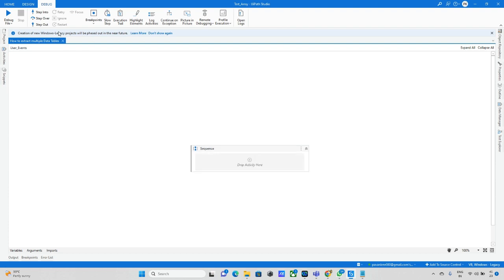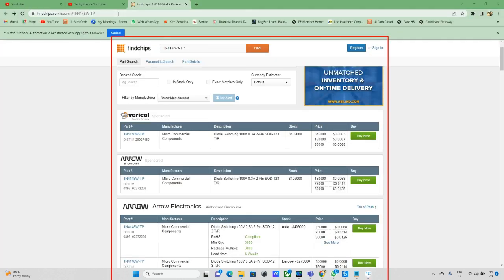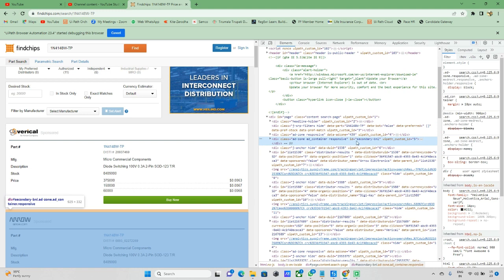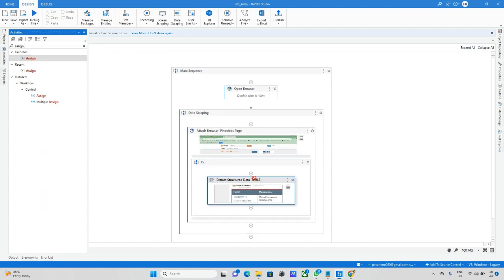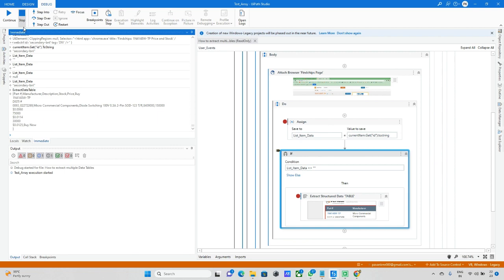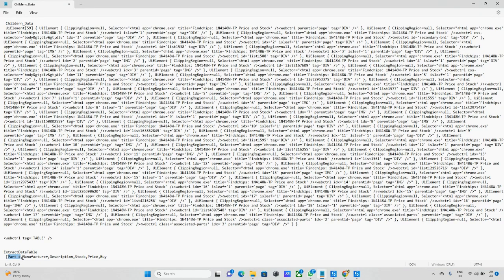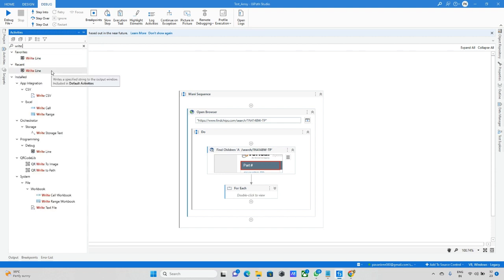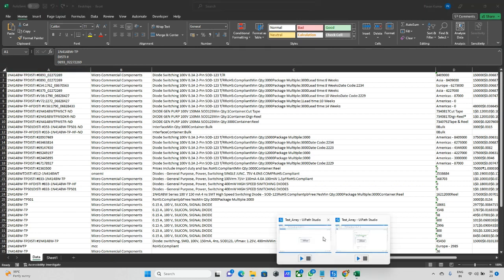Uipath : Extract Multiple Data Tables from Websites - RPA Challenge19